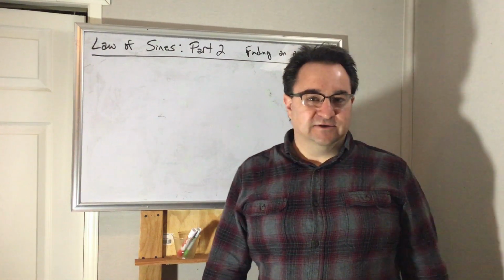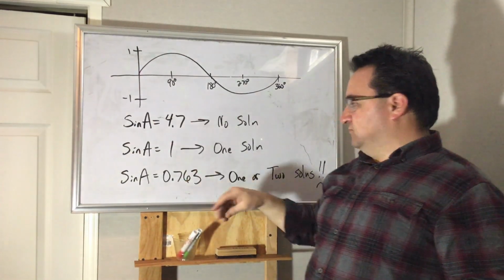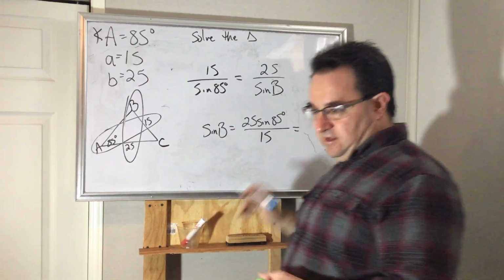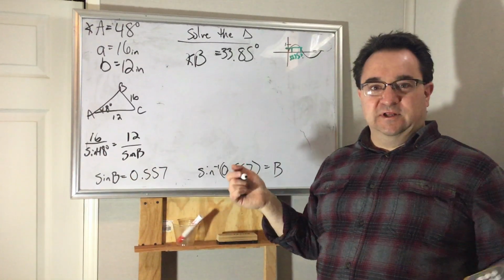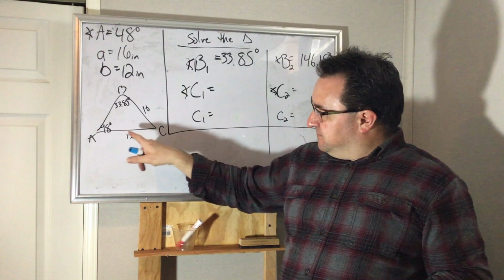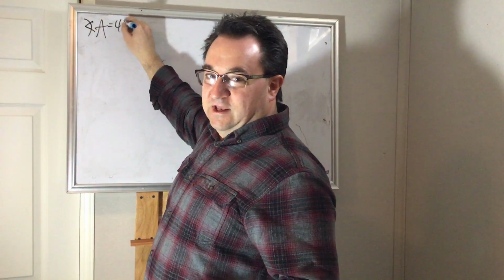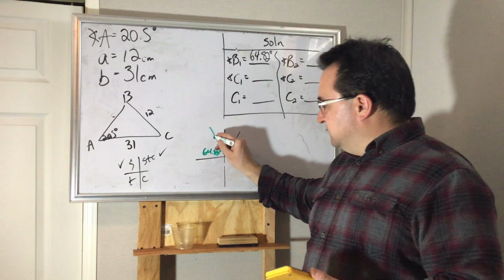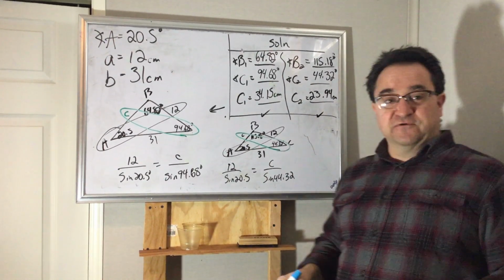Law of Sines Part 2